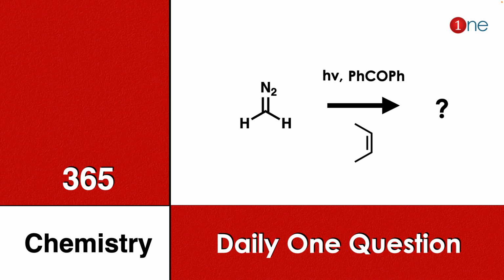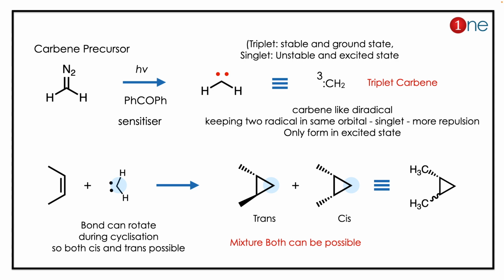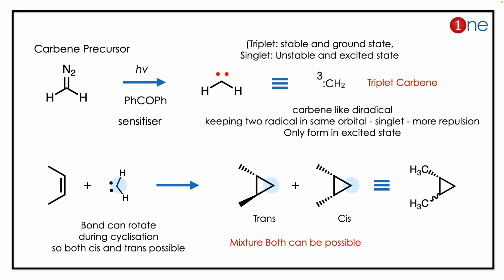Carbene | Diazomethane | Cyclopropane | 365 Chemistry | Problem | Question | Solved | Solution